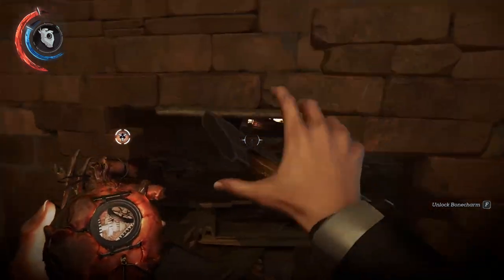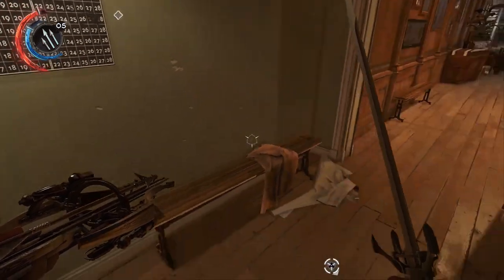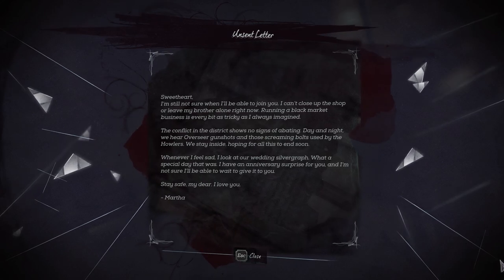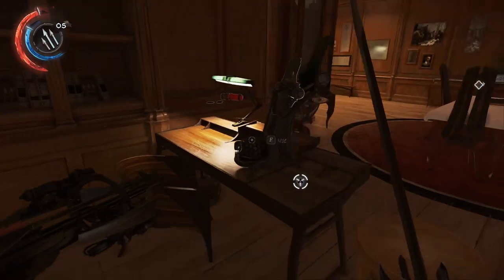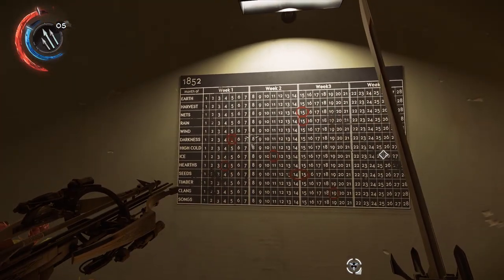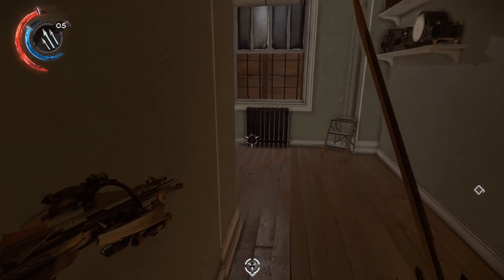Dishonored 2 : How to Open the Dust District Black Market Door (Code/Combination Location)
Opening the dust district black market door in Dishonored 2